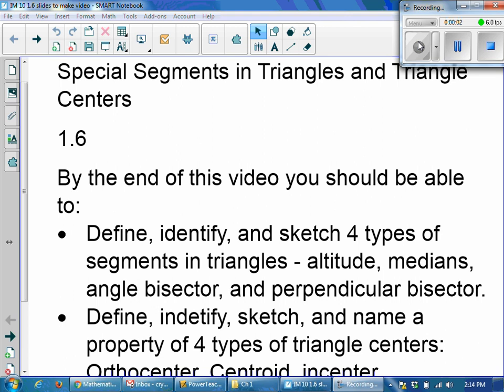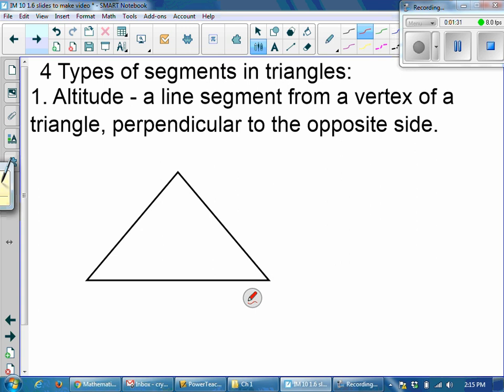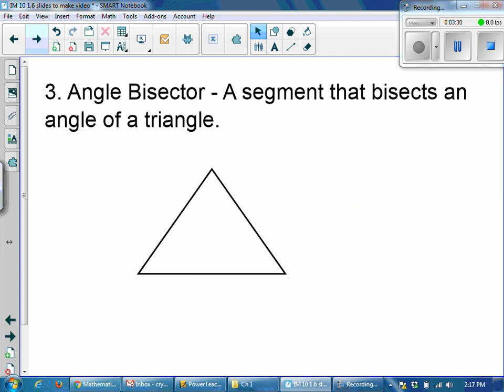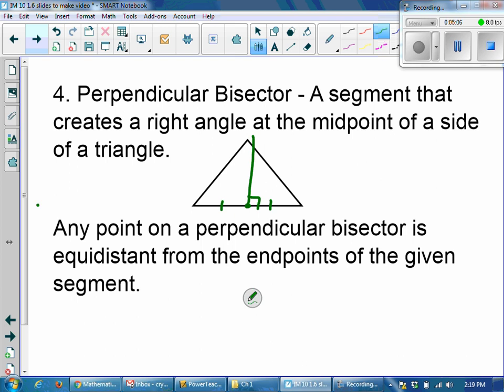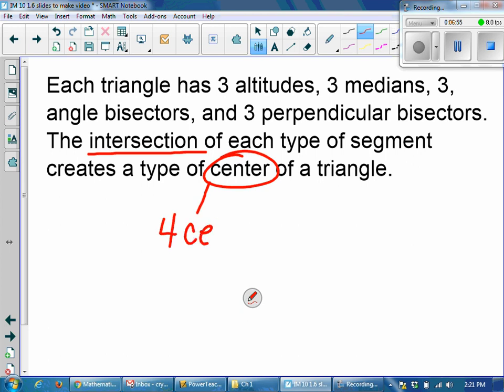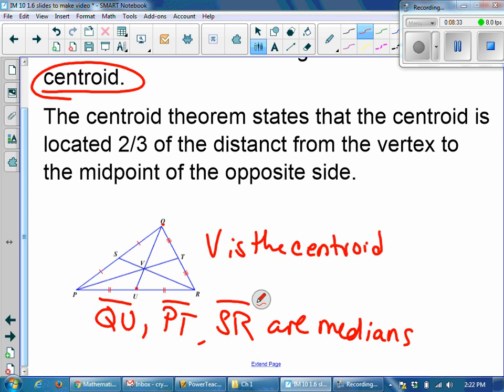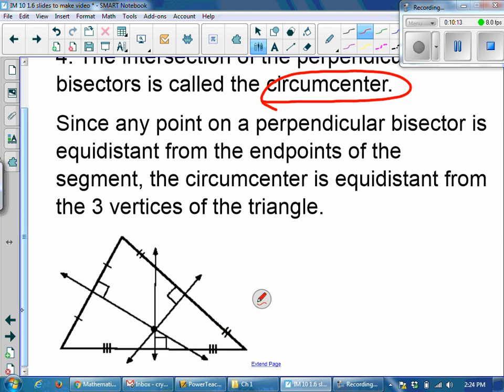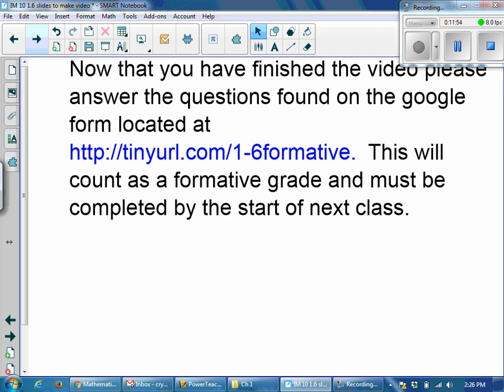IM 10 1 6 Video 1